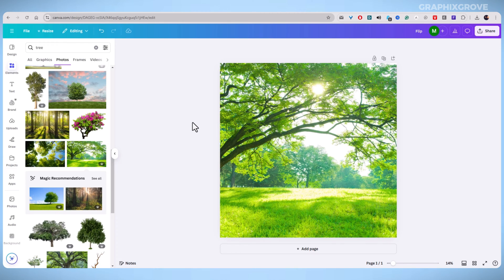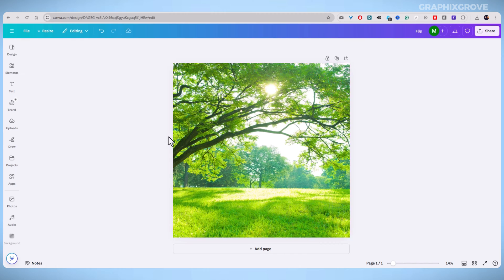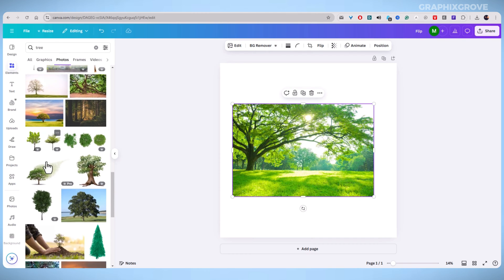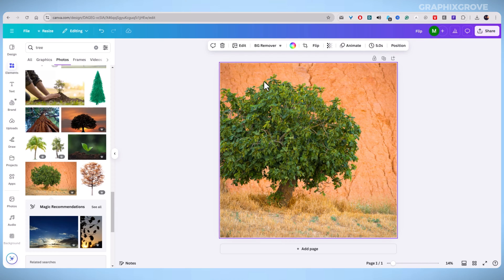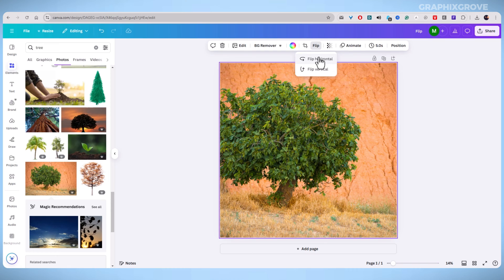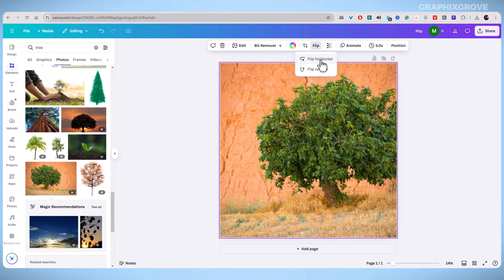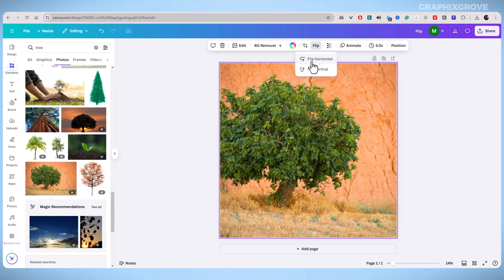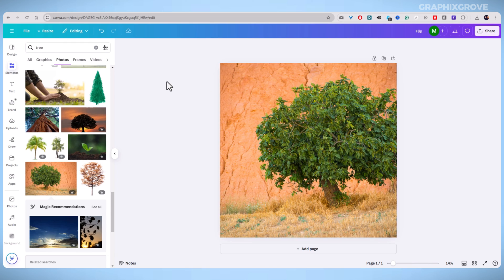How to Flip an Image in Canva (Simple Canva Tutorial For Beginners)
Learn how to flip an image in Canva with this simple tutorial for beginners.

What you will learn in this video:
Learn how to flip an image in Canva with this simple tutorial for beginners. Whether you want to flip an image horizontally or vertically, this step-by-step guide makes it easy. Master the basics of image flipping in Canva to create perfectly mirrored designs. Watch now and discover how to flip images in Canva like a pro!

0:00 - Intro
0:22 - Flip image in Canva